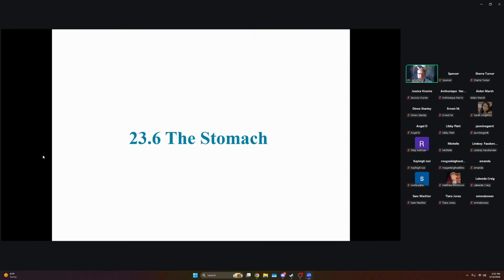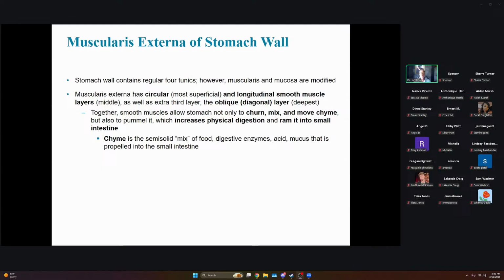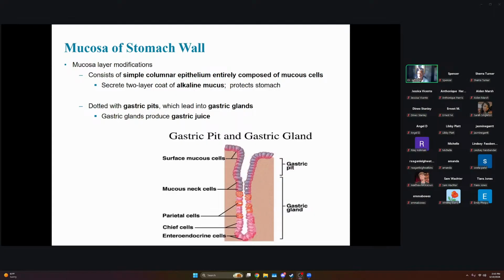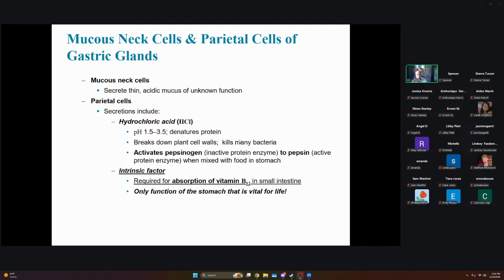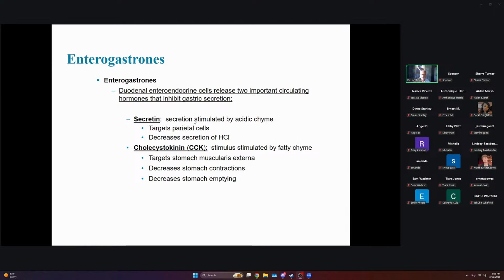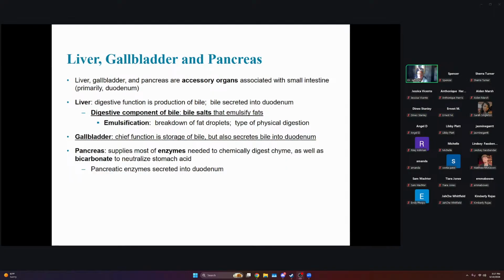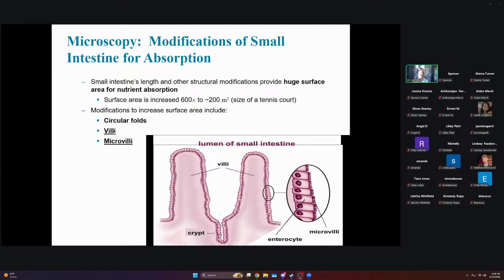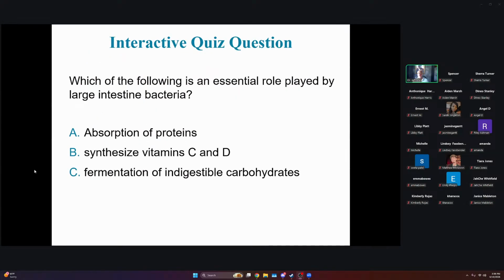Chapter 23 | The Digestive System Part 2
You can rewind on youtube! Helpful if you miss some content.